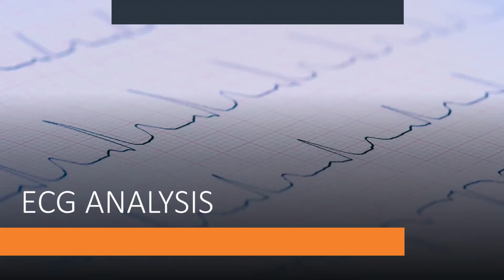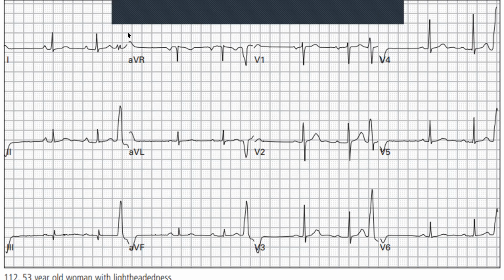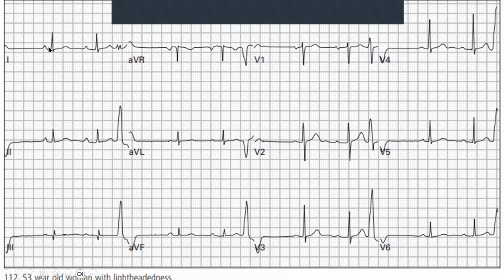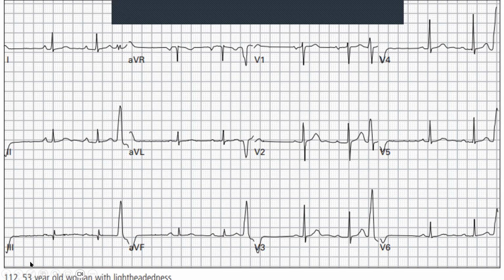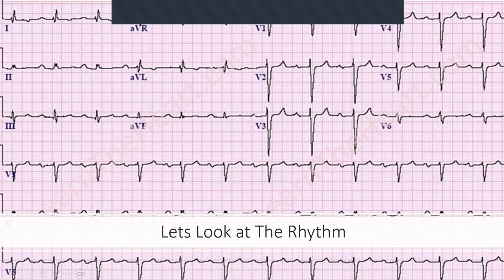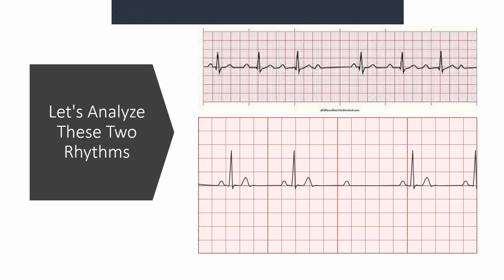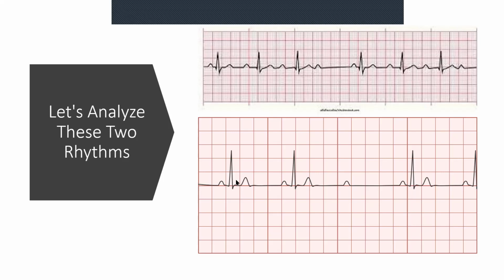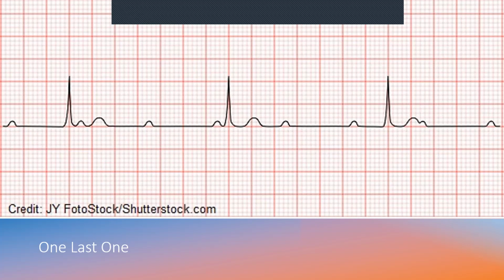Unraveling Heart Blocks: A Comprehensive Guide for ER Doctors | ER Mentorship Hub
🎥 Welcome to ER Mentorship Hub's deep dive into Heart Blocks! 🎥

This essential video is designed for our new group of ER doctors, offering a comprehensive understanding of heart blocks. It's an invaluable resource for healthcare professionals keen on enhancing their cardiology skills.

🔍 Heart Block Types: Learn the differences between various heart blocks and their clinical significance.
🚑 Case Studies: Real-life scenarios to help you grasp the complexities of heart blocks in emergency settings.
🩺 ECG Interpretation: Master the skills to interpret ECGs and diagnose different types of heart blocks accurately.
🚨 Management Strategies: Gain insights into effective management and treatment approaches for patients with heart blocks.
💡 Prevention Tips: Strategies to minimize the risk and complications associated with heart blocks.

🔔 Stay updated with ER Mentorship Hub for more specialized medical tutorials and case studies.